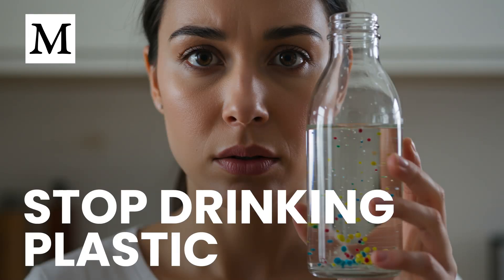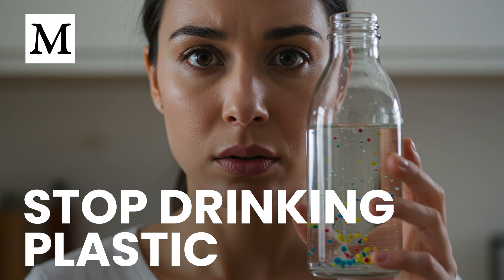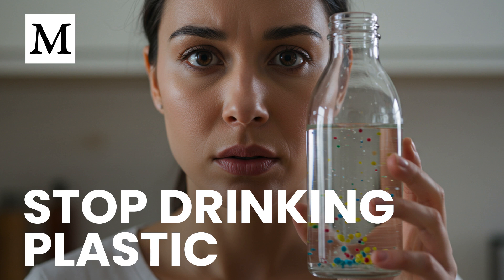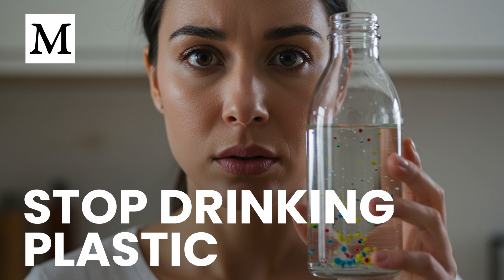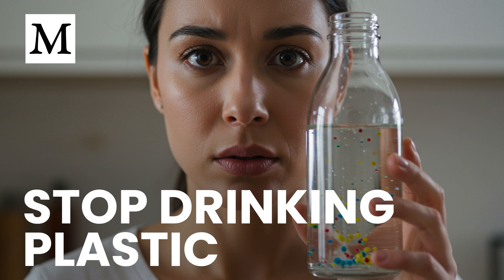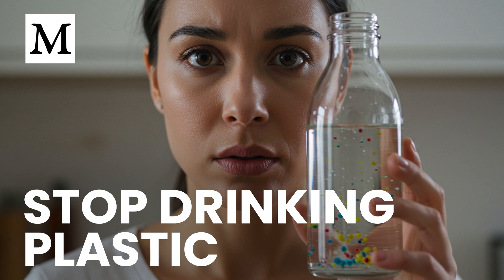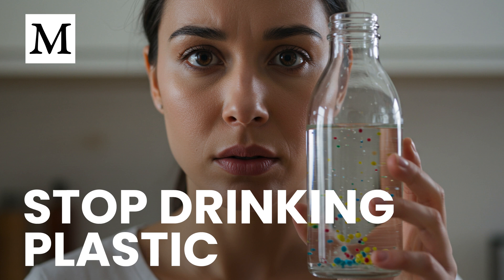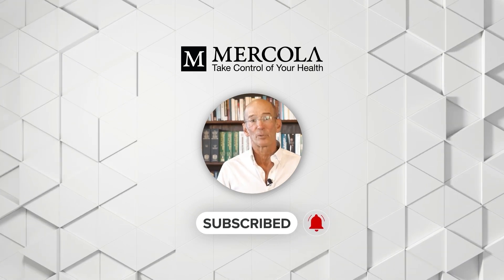Simple Fixes to Cut Microplastic in Your Drinks | Mercola Cellular Wisdom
Many glass bottled beverages carry higher microplastic loads than you think, and much of it comes from the painted coatings on metal caps. This episode breaks down the new evidence and gives you simple steps to reduce your exposure at home.

Timestamps
0:00 Why glass bottles can add microplastics
0:25 Study methods and key results
1:48 The cap paint problem explained
2:18 How pre cleaning caps cuts particles
2:50 Health implications of microplastics
5:00 Practical swaps for cleaner drinking